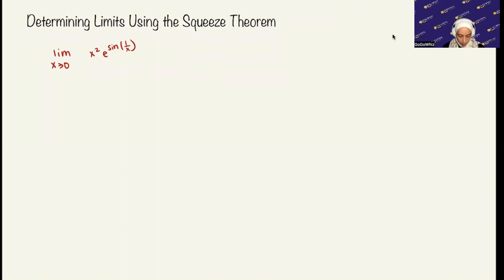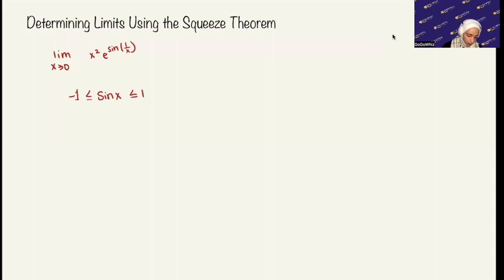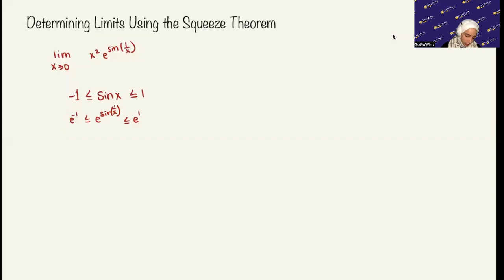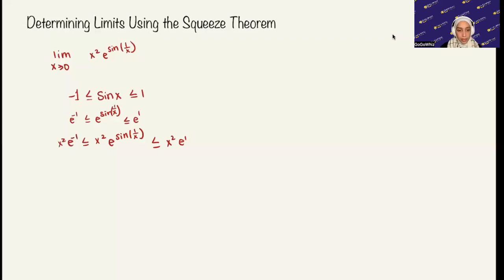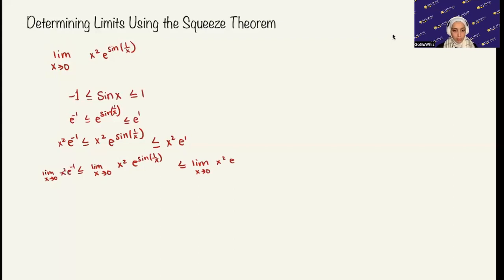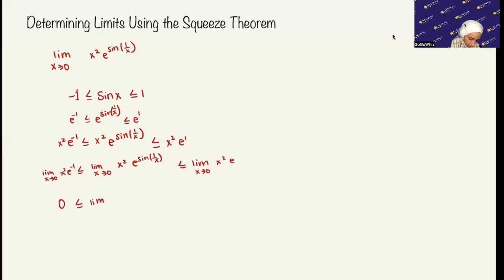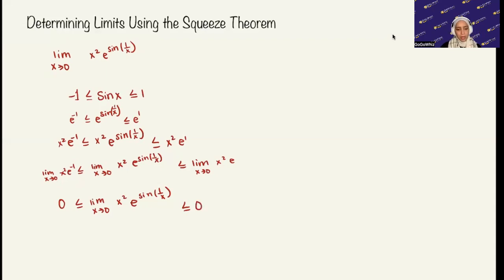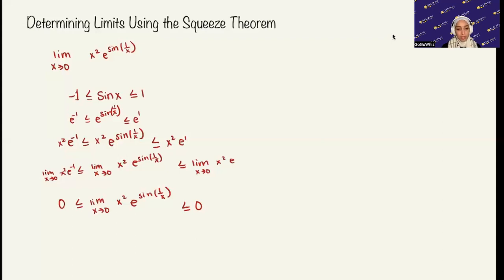Master AP Calculus: Squeeze Theorem EXPLAINED 1.8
1.8 AP Calculus explaining how to find limits using squeeze theorem!